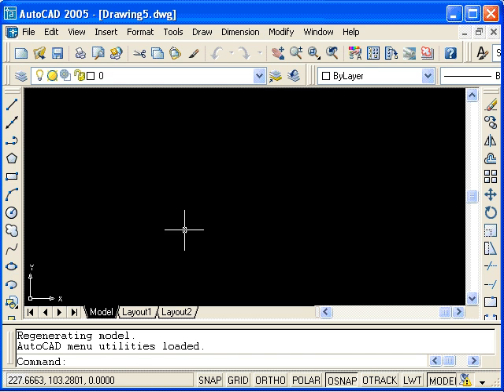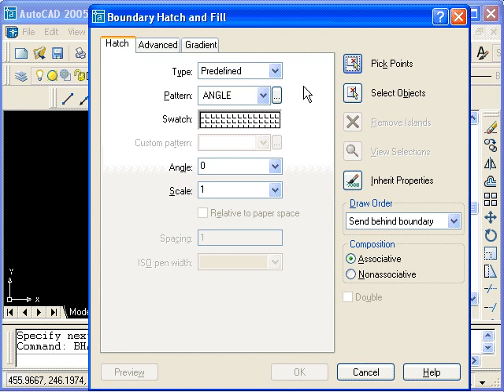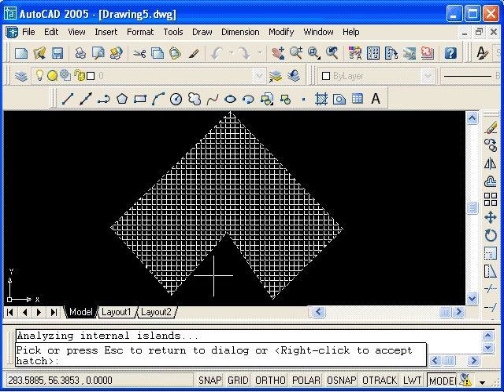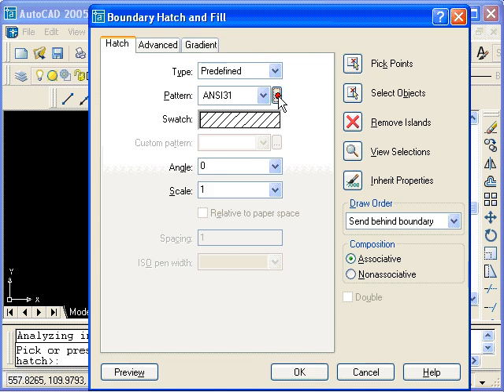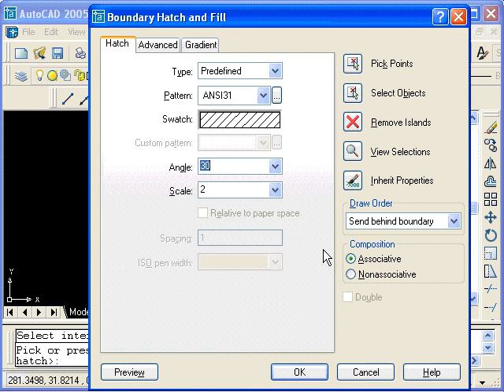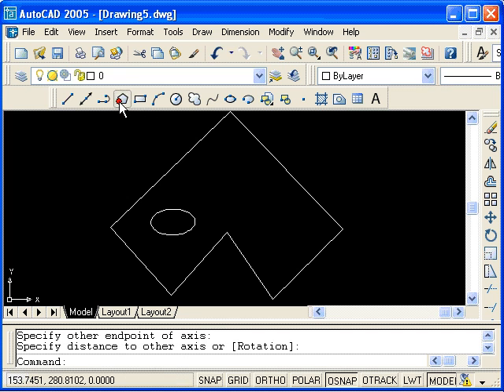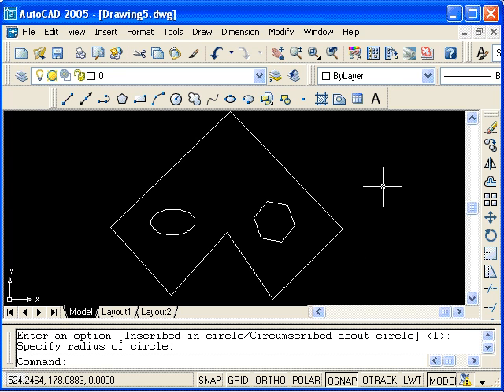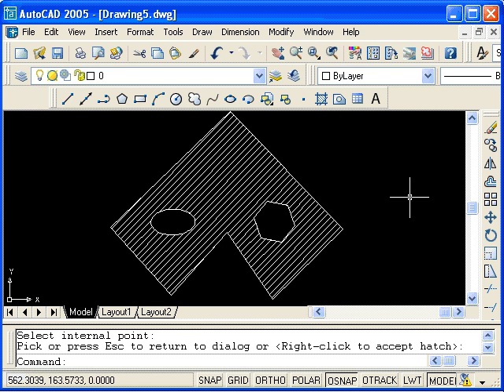auto cad tutorial-no.7(applying hatch patterns)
.AutoCAD
tutorial-no.7(applying hatch patterns). do comment on the vid